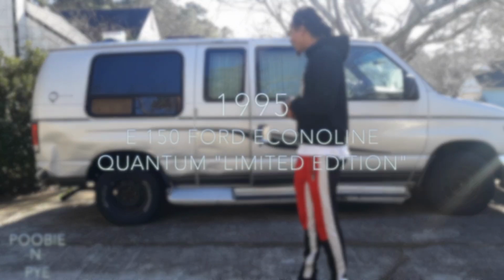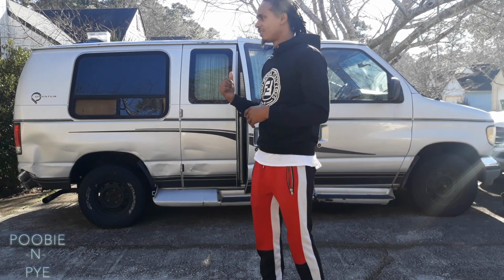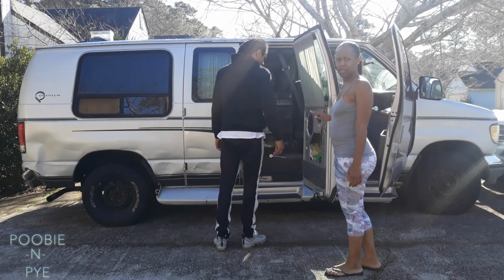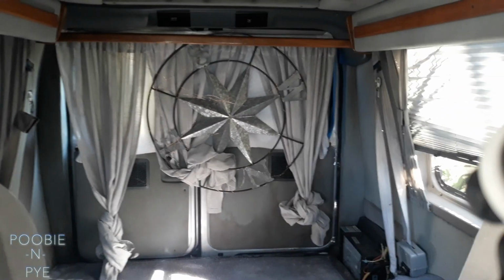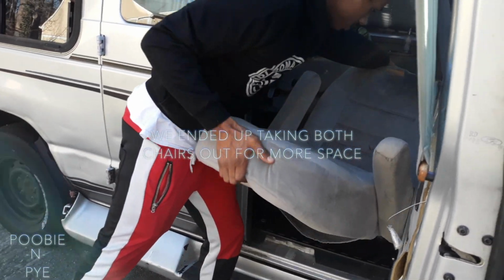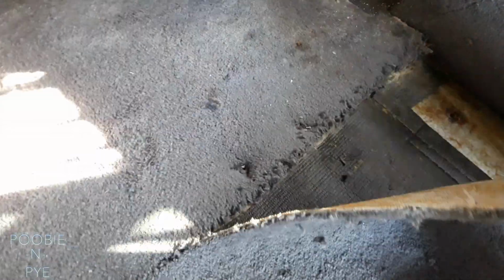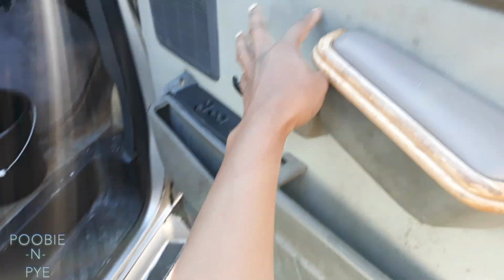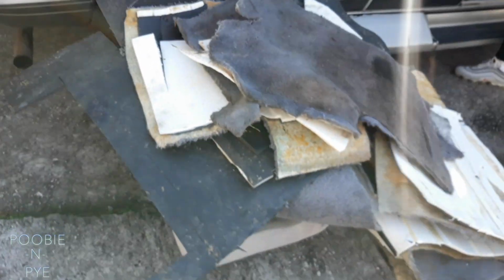VanLife DIY: Van Conversion "Carpet Removal"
Hello PoobiePye's! We would like for you all to share our NEW JOURNEY with us! We are converting our van into our TinyHouse on wheels. We love traveling, camping, and just being free to do and go wherever we'd like. I hope that you all are having a GREAT day! Enjoy and as always we appreciate your support!!! Love you! xoxo Be sure to watch our last video so you won't miss a thing!